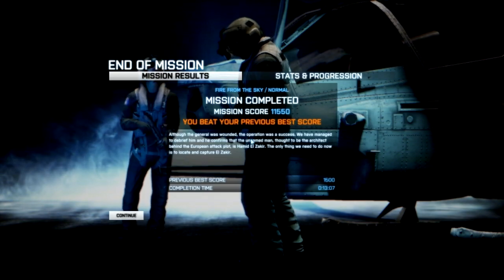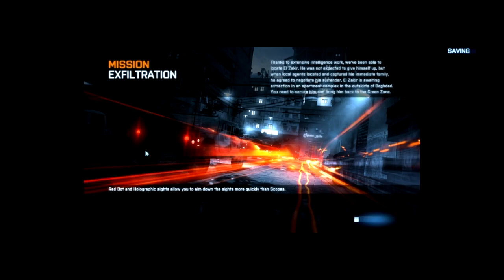Angry Joe Plays Battlefield 3 - Co-op Missions 1-3